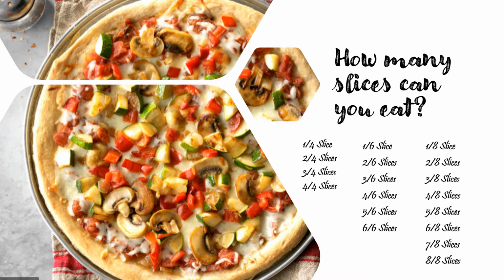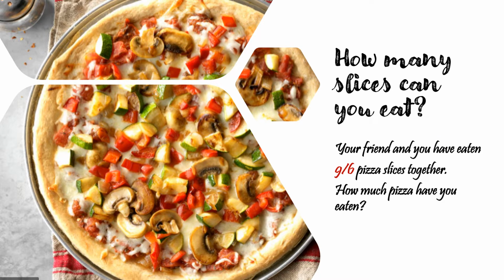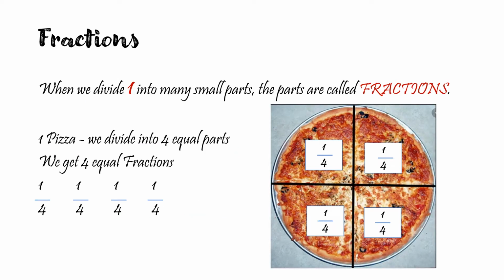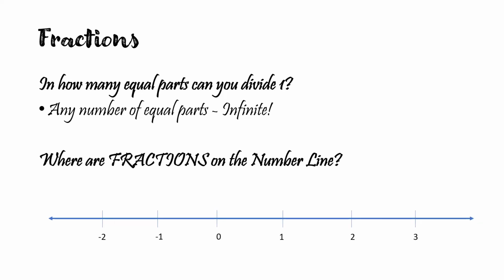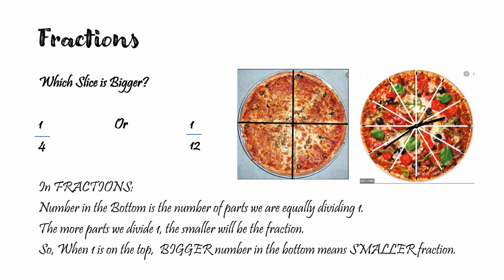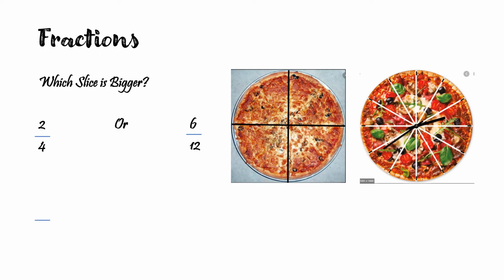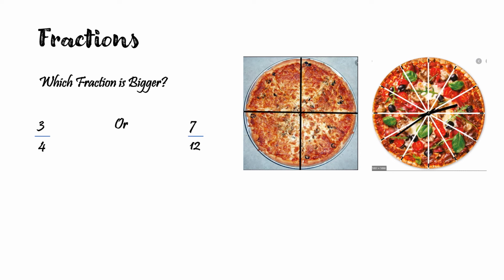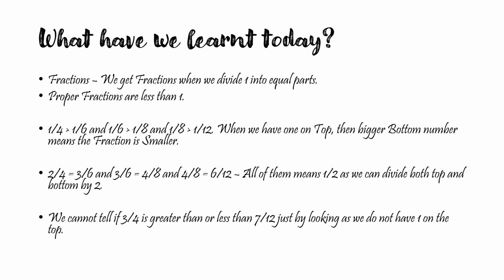Introduction to Fractions - Recording